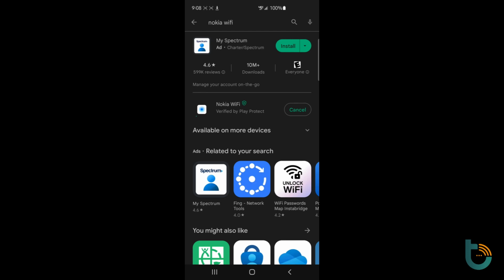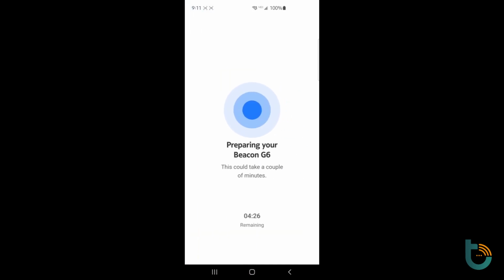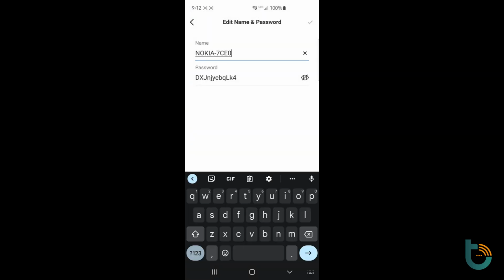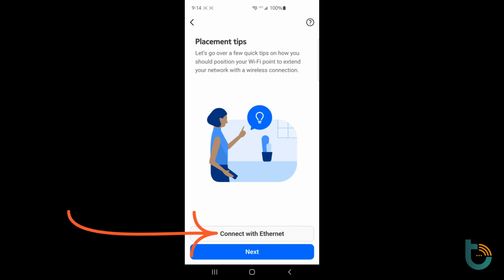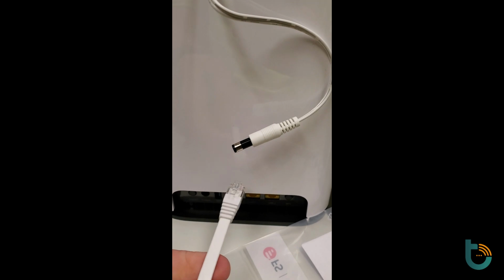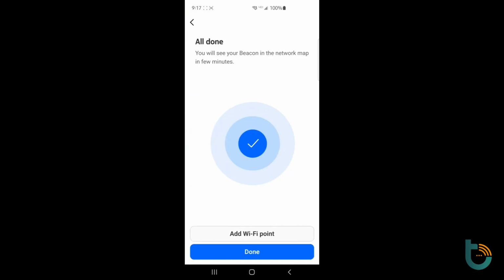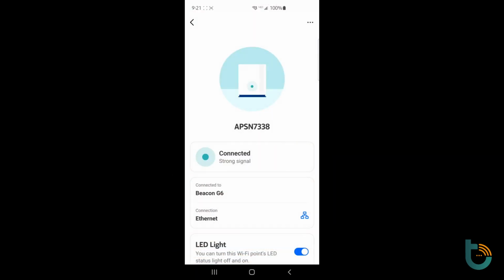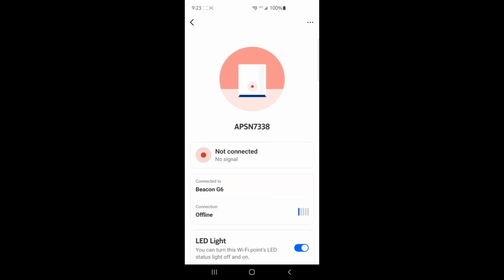Adding a Talkie Mesh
A brief description of mesh devices and a quick tutorial on adding a Talkie-Provided mesh easily using an iOS or Android App